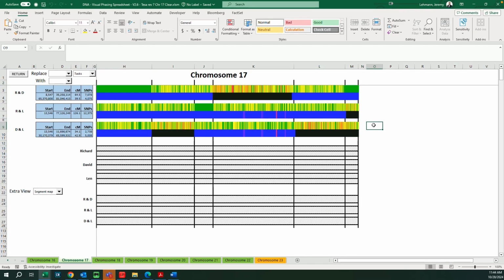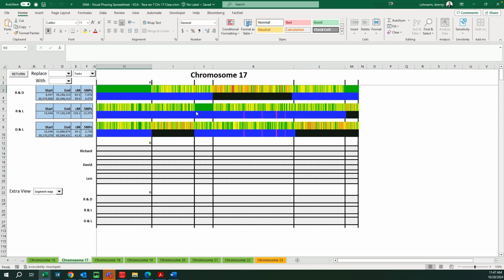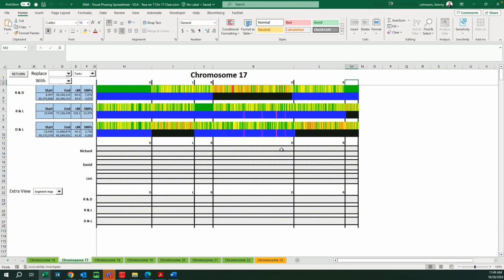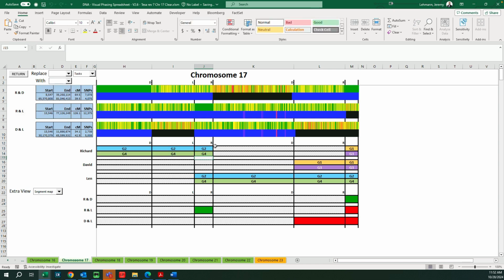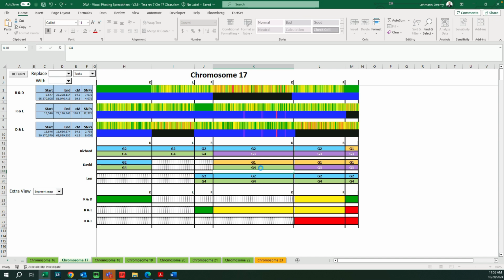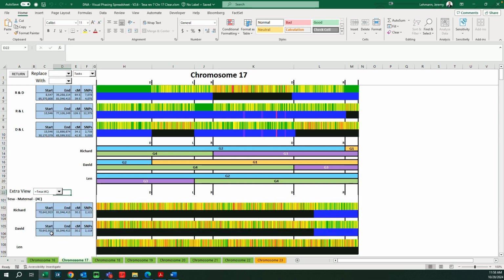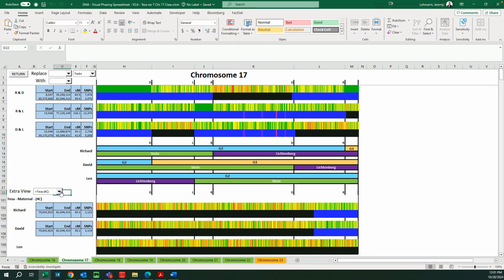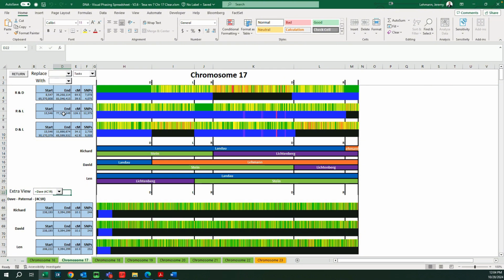Visual Phasing: A Closer Look at Solving a Chromosome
This genealogy presentation follows up on the broader visual phasing presentation and takes a closer look at three important steps involved with visual phasing: (1) assigning ownership of recombination points; (2) solving a chromosome to the generic grandparent level; and (3) utilizing cousin matches to solve for specific grandparents. These steps are discussed in detail while solving for a specific chromosome (chromosome 17) for the three Lehmann brothers.

Recommended Resources:

1. Visual Phasing Working Group [Facebook Group], where you can download the Visual Phasing Excel Workbook, as well as a User Guide

2. Visual Phasing Walkthrough Article by Blaine Bettinger

3. Advanced Genetic Genealogy: Techniques and Case Studies [Book]